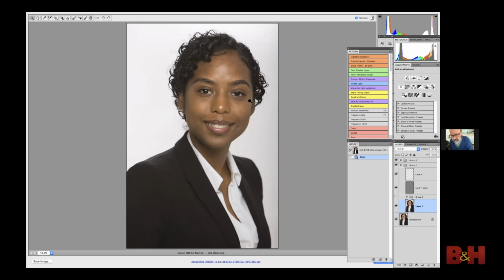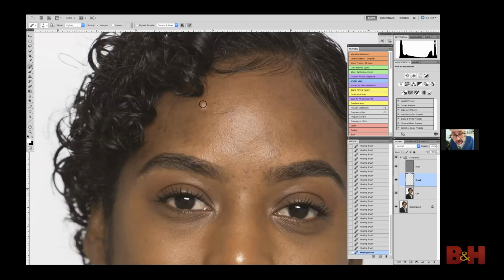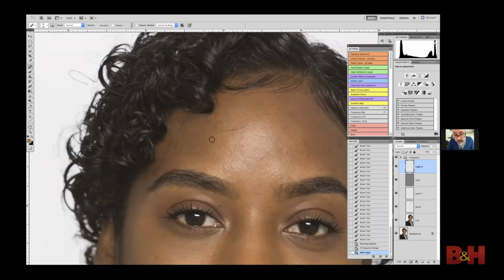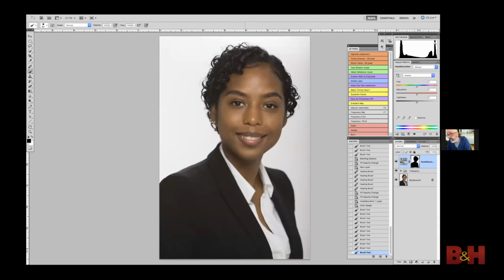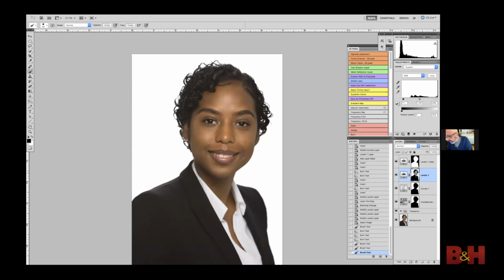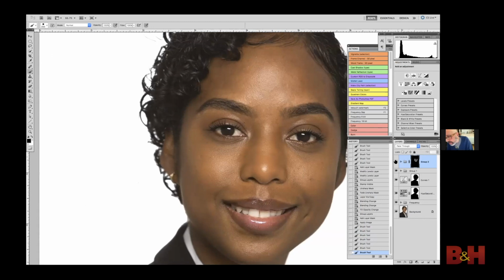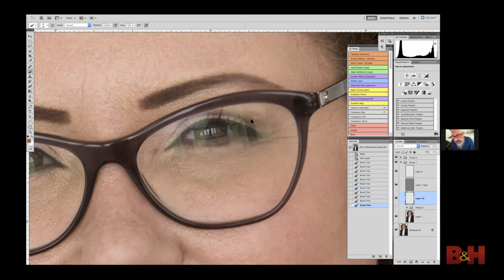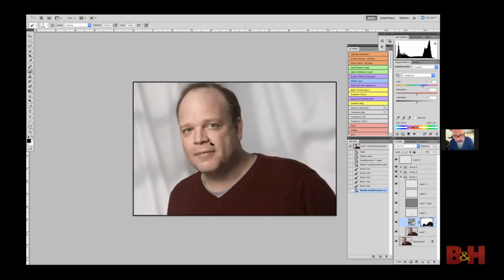Retouching Headshots From Start to Finish with Rod Goodman | B&H Event Space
Professional headshot photographer Rod Goodman shows you his step-by-step retouching process in Adobe Photoshop. Using techniques, such as dodge and burn and frequency separation, you will learn how to make skin retouching, blemish removal and skin sculpting look natural. What are your tips for photo retouching?

Similar B&H photography seminars and tutorials
- How to Take Headshots
- How to Light Headshots
- Post Shoot Workflow for Headshot Photography
- Location Portrait Photography: Everything You Need To Know
- How to Mask in Photoshop 2020 - Select and Mask Tutorial

0:00 Introduction
2:56 Before & After
6:56 Frequency Separation
7:26 Retouching Demo
44:46 Reflections in Glasses
48:04 Red Tone in Skin
52:36 Q&A
59:21 Final Thoughts